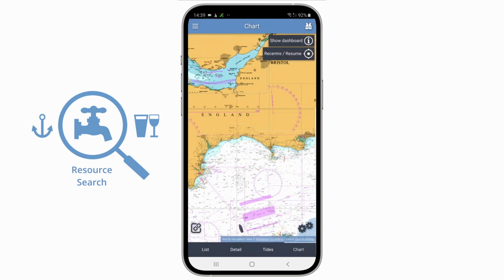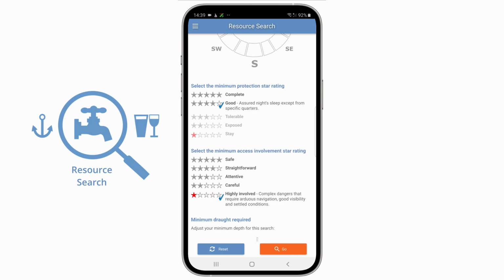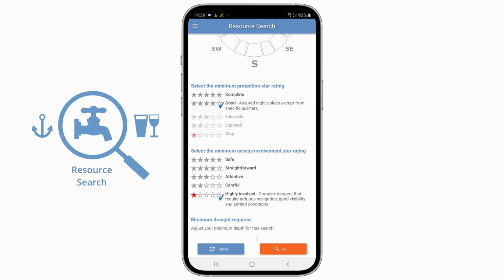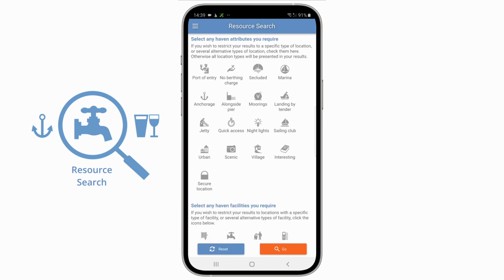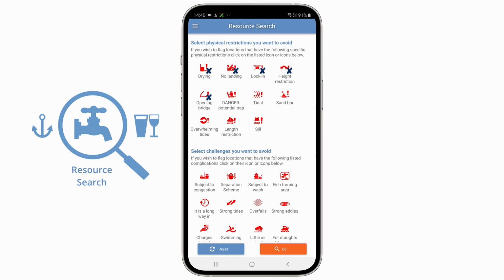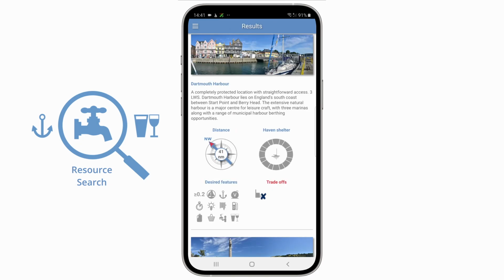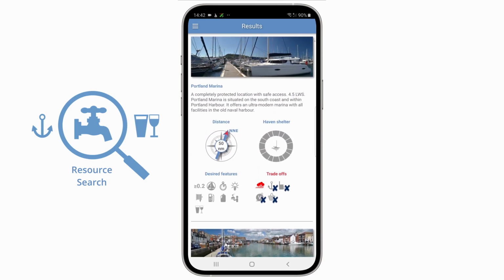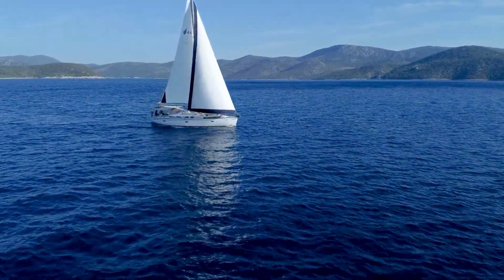eOceanic Resource Search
Resource Search is a unique tool that helps you uncover specific boating and leisure resources in your surroundings.  This tutorial is best watched after the 'eOceanic Havens Tutorial' as it is built upon the extensive list of individual Haven attributes illustrated in that tutorial.  Here, these individual Haven characteristics are taken collectively as a means of interrogating an entire coastline for the resources you might need.

In this tutorial, you will see how with a few touches of the Resource Search tool you can select not only target specific individual attributes but multiples of them in fine-tuned collectives. You can even highlight complicating aspects that you might want to stay clear of so you are sure to find what you need from a coastline quickly and easily.